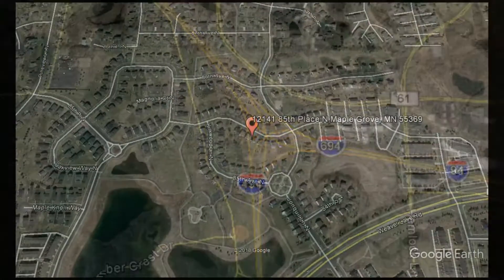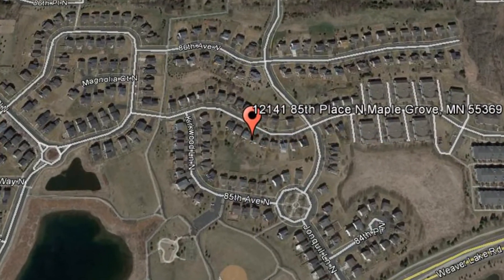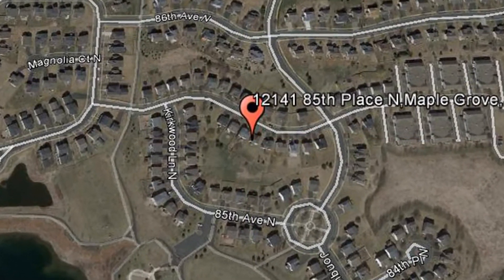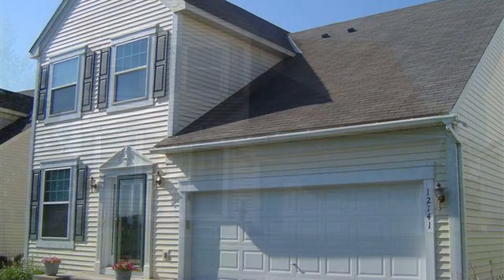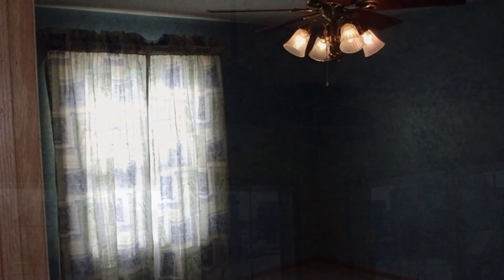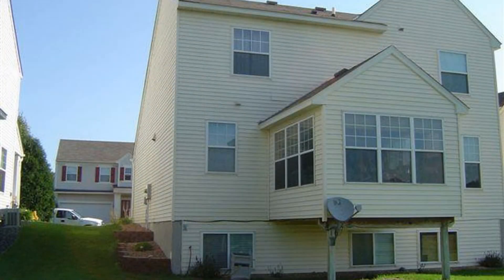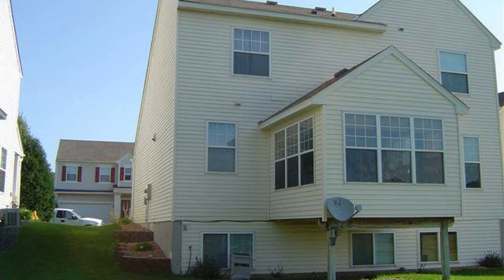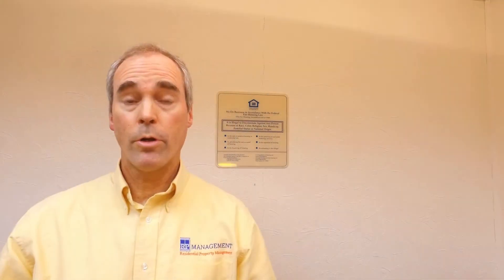Houses for Rent in Minneapolis: Maple Grove House 3BR/2BA by Minneapolis Property Management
Call us to schedule a showing of our HousesforRentinMinneapolisMinnesota or visit our to know more about our professional MinneapolisPropertyManagement services!

RP Management
1714 E Hennepin Ave, Minneapolis, MN 55414, USA

Like our other houses for rent in Minneapolis Minnesota, this lovely property located at 12141 85th Pl N, Maple Grove, MN 55369 is a steal! Don't miss and rent this newer two-story, 3-bedroom, 2-bathroom home in Maple Grove! It features a four-season porch, an in-ground sprinkler system and spacious rooms. There is also a central air and a two-car garage that comes with an electric opener. Appliances include a range, refrigerator, dishwasher, washer, dryer, and water softener.

Rent from a professional Minneapolis property management company and experience true customer service today. With innovative and well-established solutions for your day to day rental concerns, it's no wonder RP.ManagementIncCRMC is the leader in property management in Minneapolis! Our Minneapolis homes for rent are well-looked after and our property management in Minneapolis solutions are tried and tested!

Your reviews help keep our business thriving. Please take a moment and share your experience

RP Management
1714 E Hennepin Ave, Minneapolis, MN 55414, USA